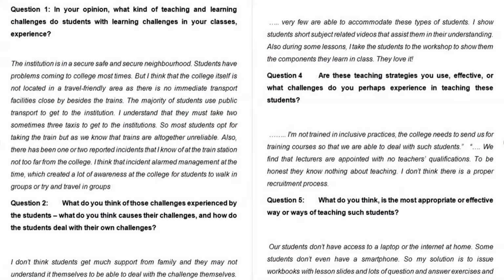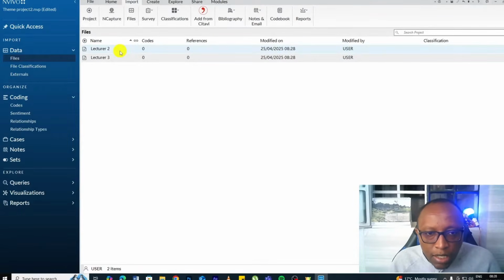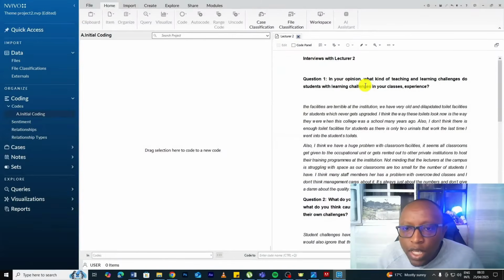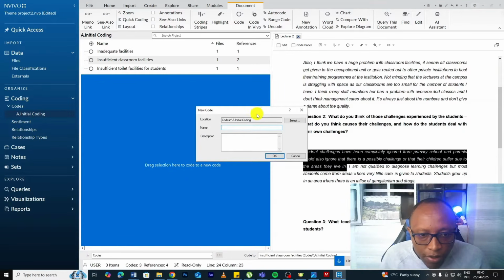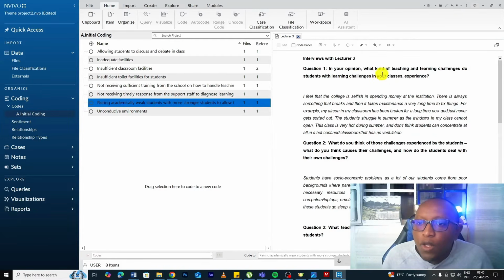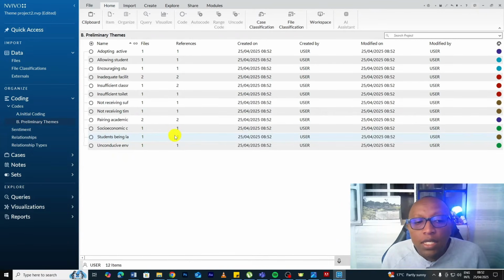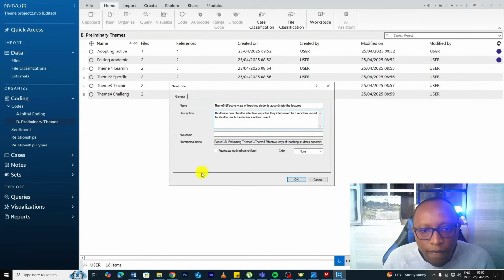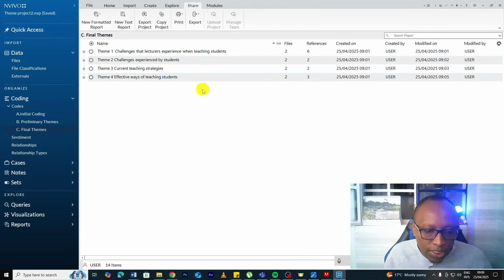Qualitative Data Analysis Just Got Easier! NVivo 15 Tutorial 2026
In this video, I will show you every single step to go from raw transcripts to having clearly developed themes using Nvivo15. The only way to go from raw transcripts to having clearly developed themes is by conducting a thematic analysis. In this video, I will, therefore, teach you how to conduct thematic analysis using Nvivo 15.

Resources

Chapters
0:00 Intro
0:45 Main Menus in Nvivo 15
3:05 Sample study and Transcripts to analyze
4:00 Qualitative Coding using Nvivo
24:19 Developing Themes